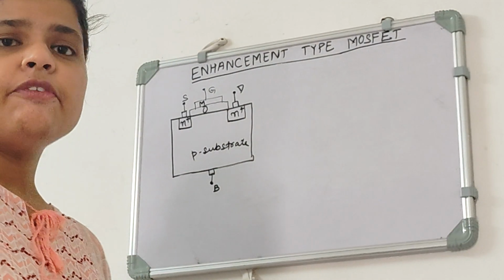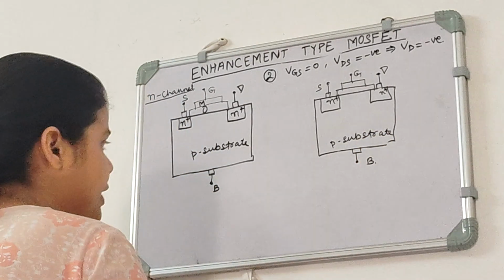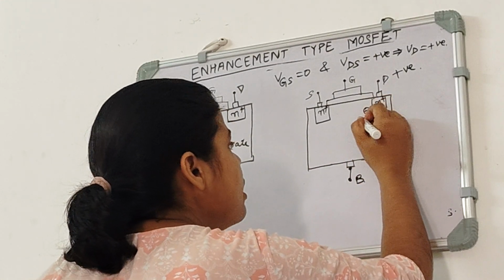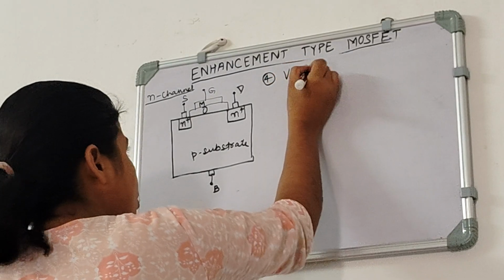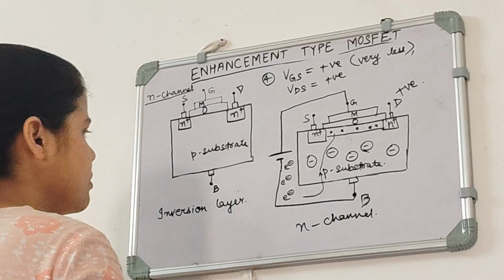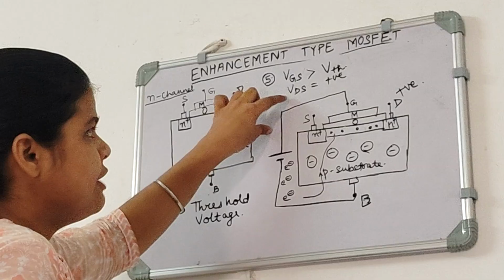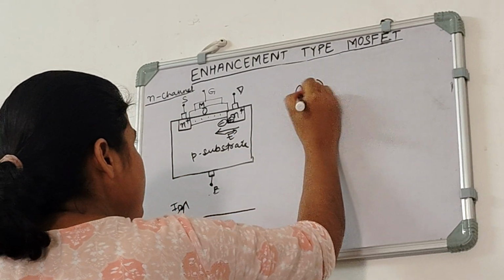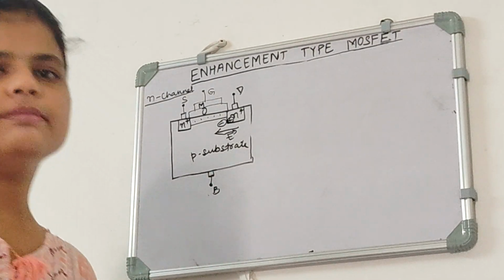Lecture 7: Working of N-Channel Enhancement Type MOSFET